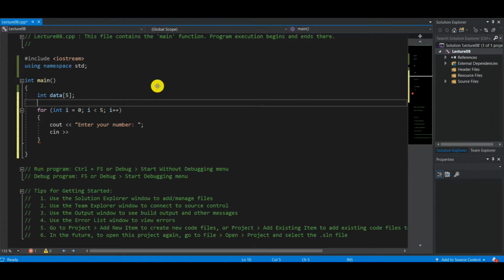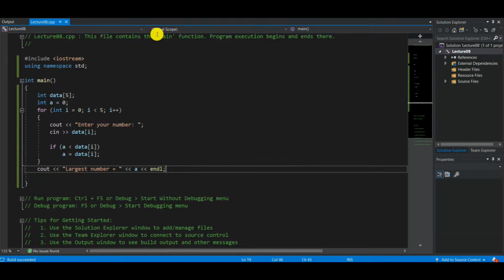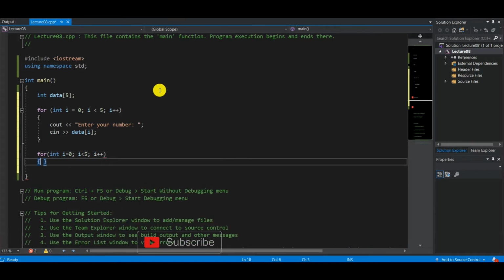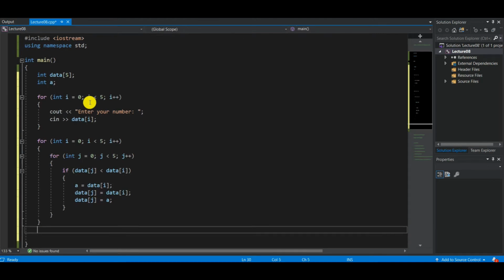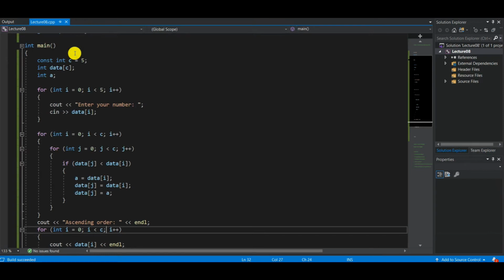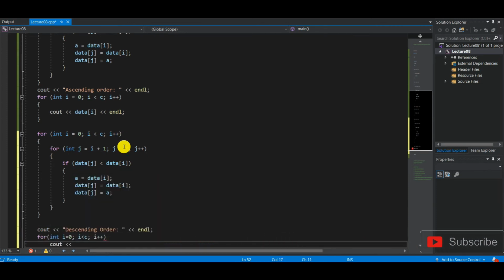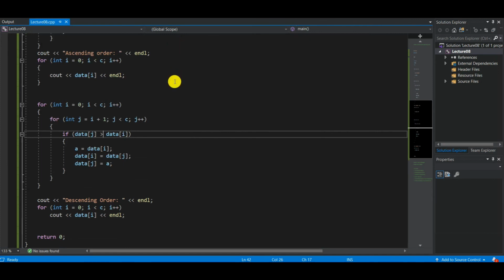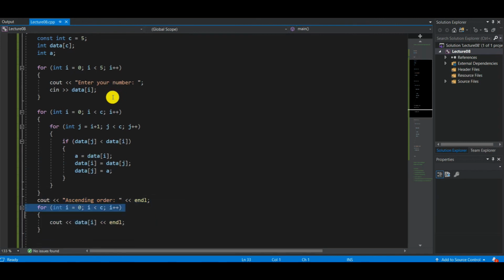Lecture 08 | Largest number in array| Arrange array in Ascending| Descending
In this video, we have discussed the following topics with very basic examples:

- Find Largest number of array
In this example, I had tried to find the largest number present in user-defined array.

-Arrange array in Ascending/Descending Order
In this example, I had tried to to arrange user-defined array in
-Ascending
-Descending order respectively.

You can find me on the following social websites using these links;